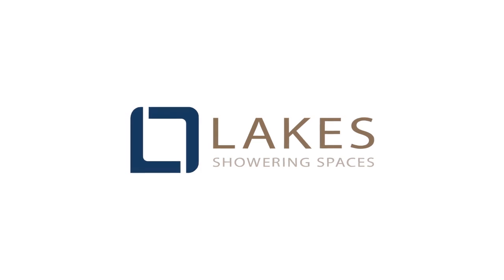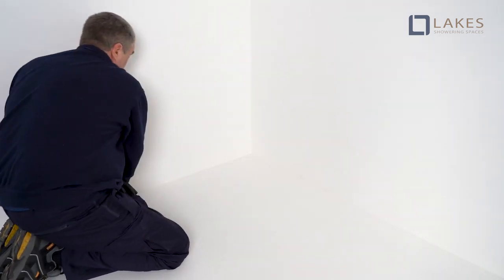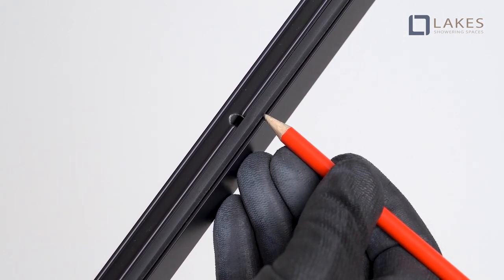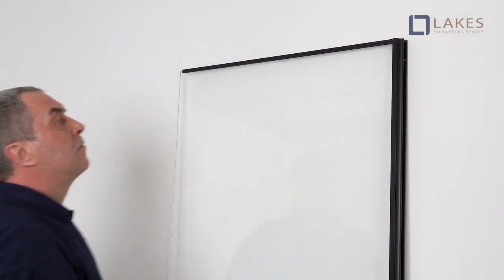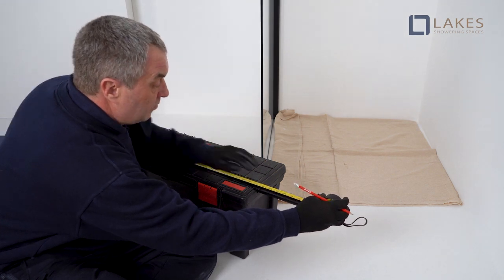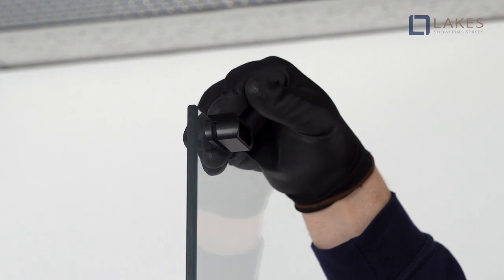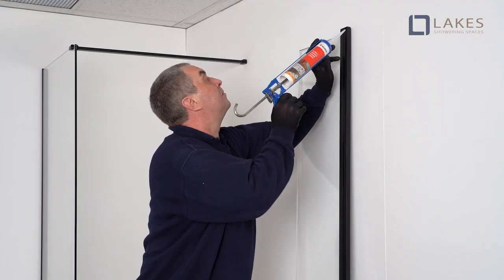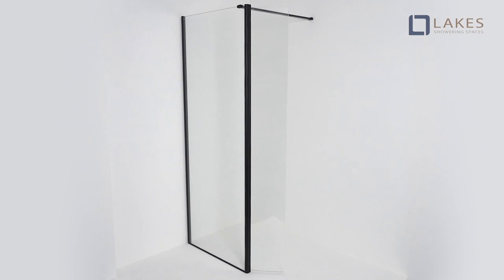Lakes Levanzo Shower Enclosure - Coastline Collection - instructional video